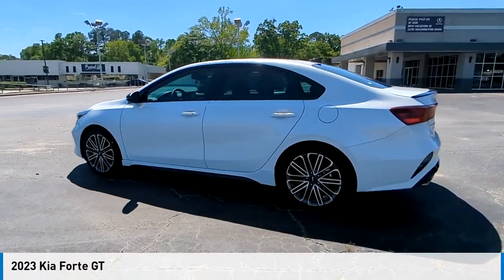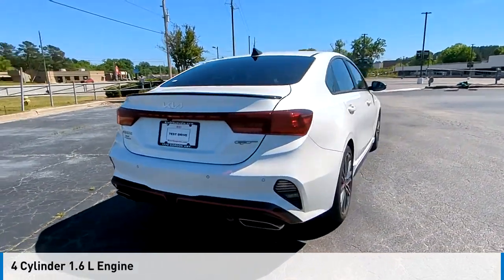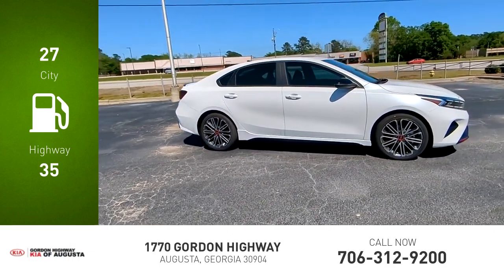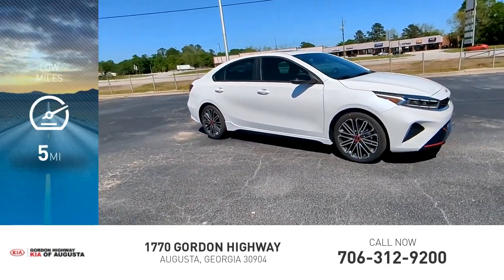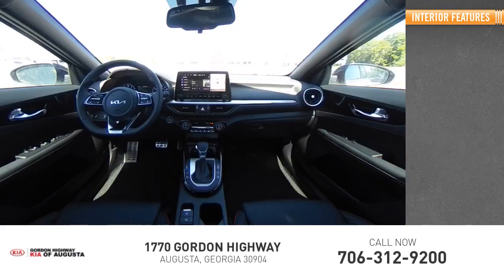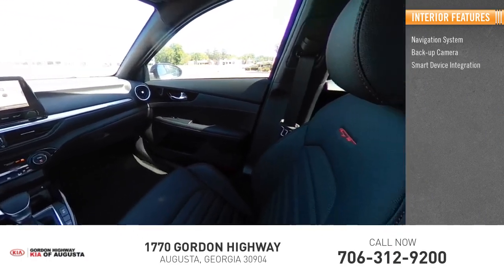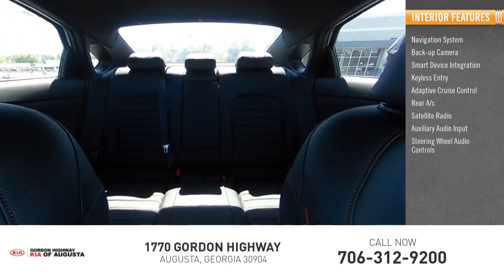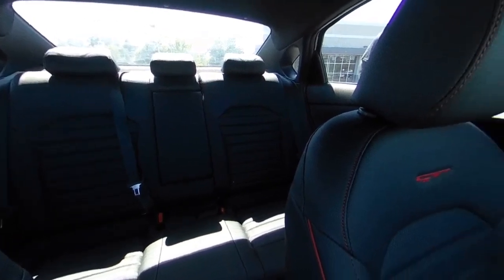2023 Kia Forte K10196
2023 Kia Forte GT